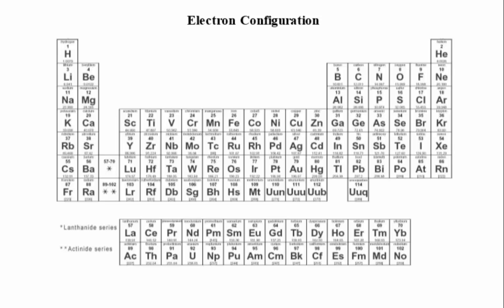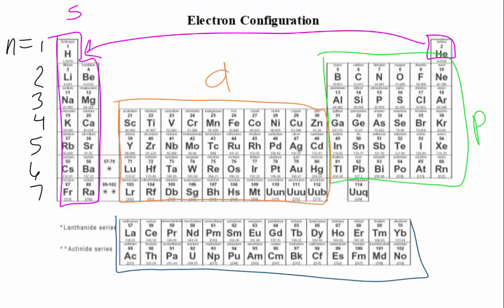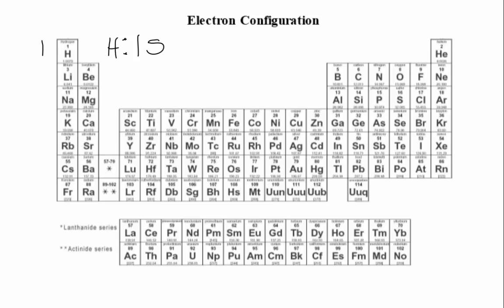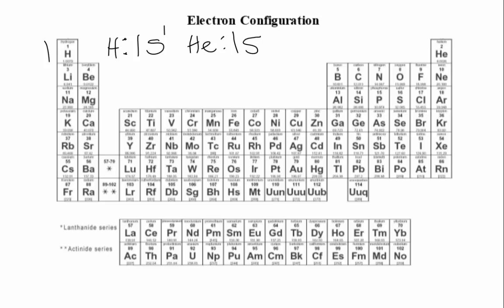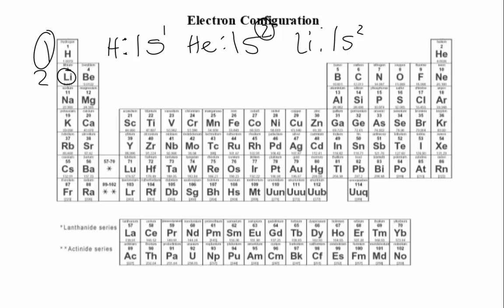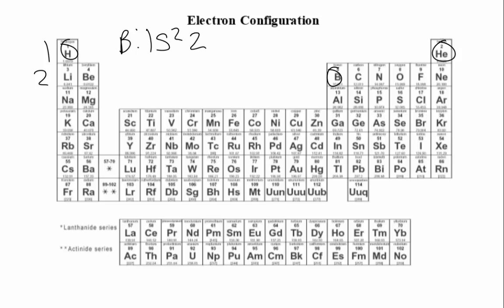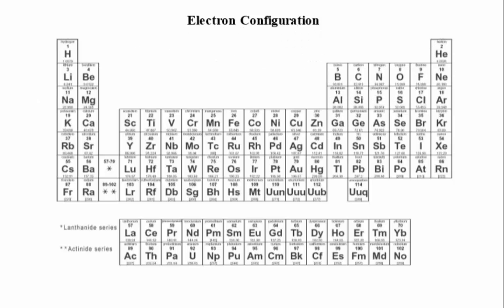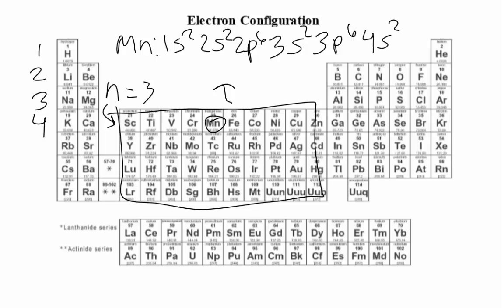General Chemistry I - Electron Configuration